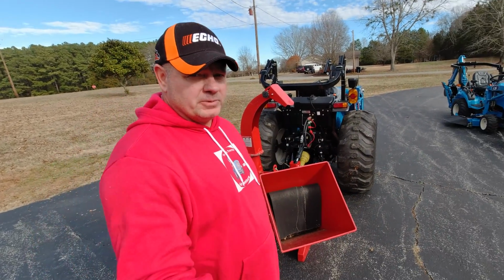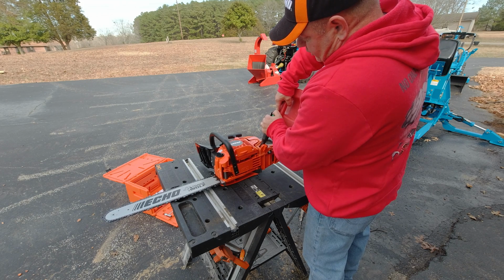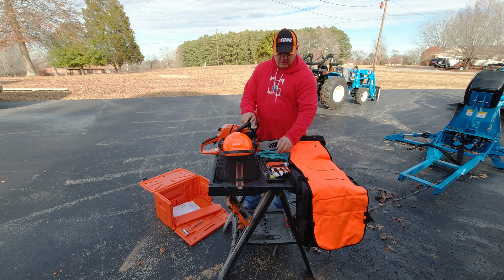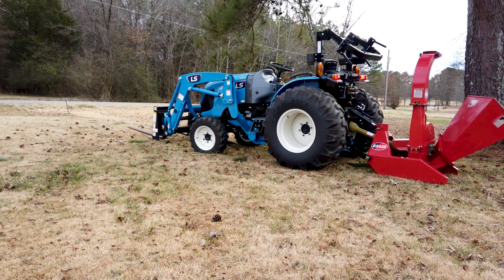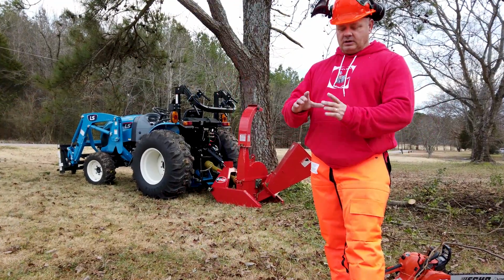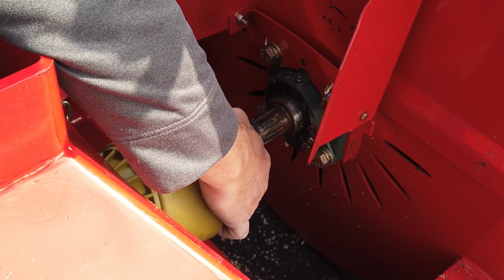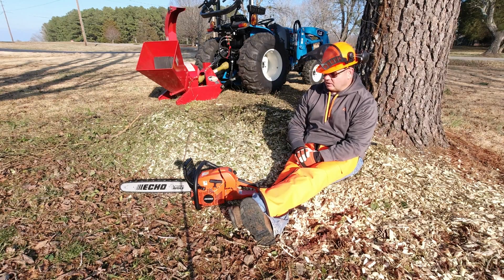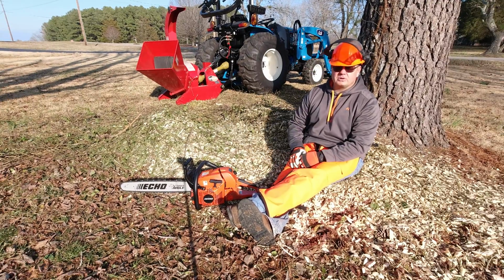Echo Timber Wolf Chainsaw, Titan Attachment Wood Chipper, LS Tractor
Frontier Sawmills

Echo Timber Wolf chainsaw review . We use the Echo CS 590 cleaning off an old fence row. We also used the Titan Attachments BX42 Wood Chipper on the LS Tractor MT240E. What a great day. I enjoyed having a few warm days in the winter. I can tell already, my Echo Timber Wolf is bad to the bone. Everything I cut today was relativity small. I can't wait to get on the farm and hang that chain into a big tree.

Forester Safety Combo Kit Chaps Helmet

Echo Timber Wolf CS 590

Wood Chipper shear bolts

Lock N Lube Regular
Lock N Lube XL
It cost nothing and really helps our channel out. It just lets you know when we put a video out. Thank you for your support. Tony
Help support Tony's Tractor Adventure through your Amazon purchases at this link. It cost nothing extra and helps keep the channel going.

We accept upgrades, implements, attachments, and equipment to be use on our channel projects and jobs. All sponsored items will be know as "equipment" from this point own.  Each provider gives their equipment to our channel with the understanding we will use it, and give an honest review. All equipment becomes owned by Inspired Videography, LLC DBA Tony's Tractor Adventure once we receive it from the sponsor. In this way, we can do a fair honest review.

Even though your price never changes when purchasing from Amazon through our links in our video descriptions, we make a very, very, very small fee for directing to the Amazon website if you purchase something. We use this money to help keep the channel going. Very small fee. Did I mention it is a very very small fee, but the FTC requires us to add this. That is all.
All opinions expressed in any is of Inspired Videography and its principals or employees alone.
LS Tractor, LS Tractors